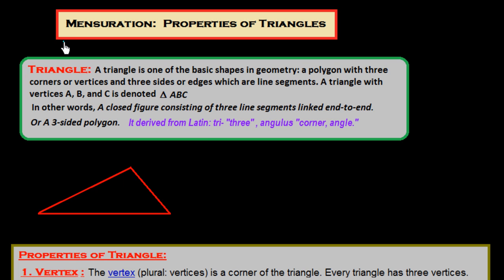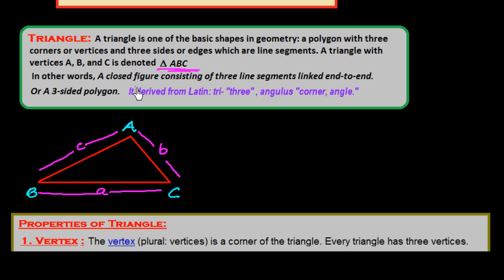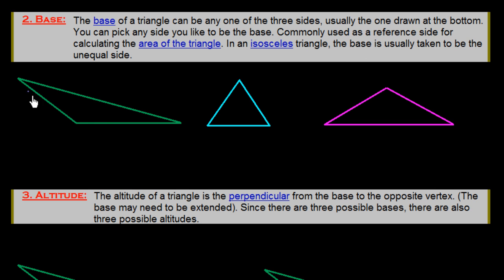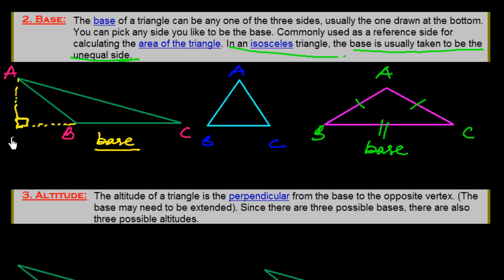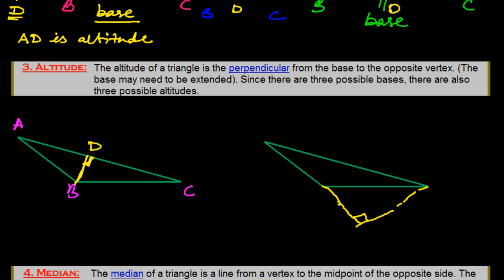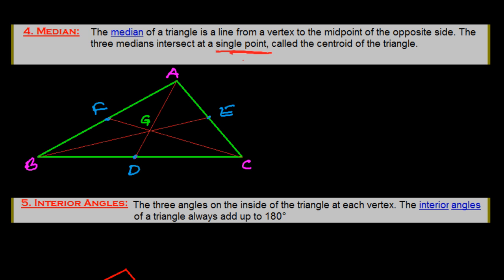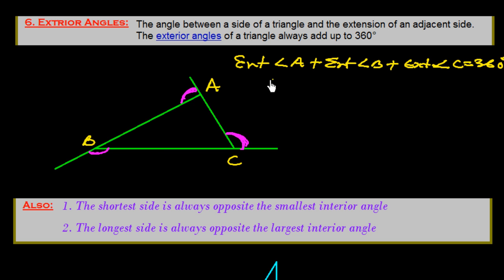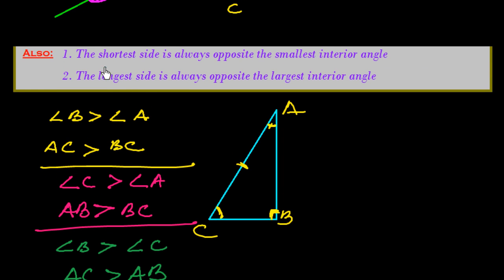Mensuration#3(Properties of Triangles)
This video explains Triangle and their properties.